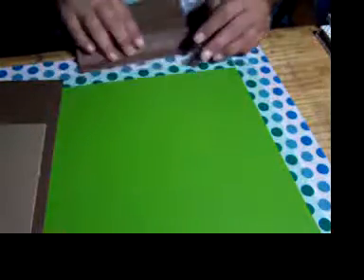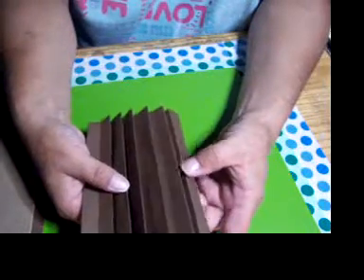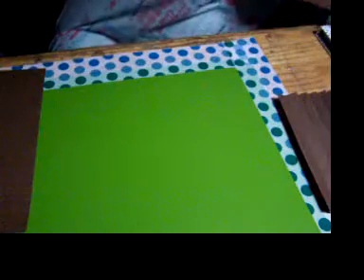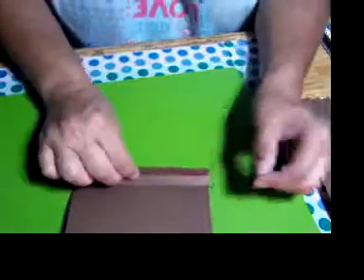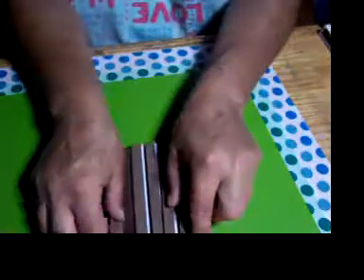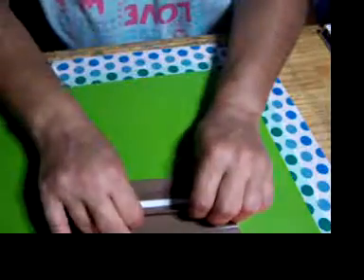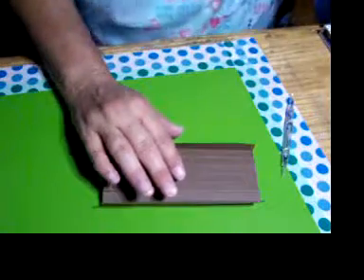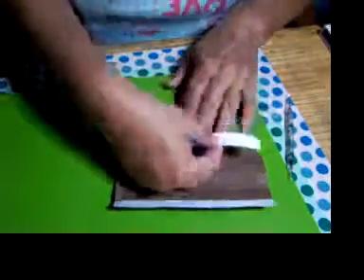how to make hinges for books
Hi everyone this is just away to make hinges, I learned this from several people on youtube, I can not remember all of them now, but I took everything that they said and made it simple for me. I hope this helps you on making a hinge for your book. Thank you for stopping by HUGS